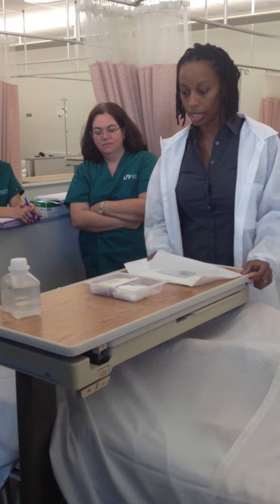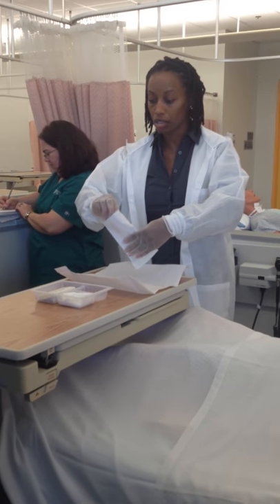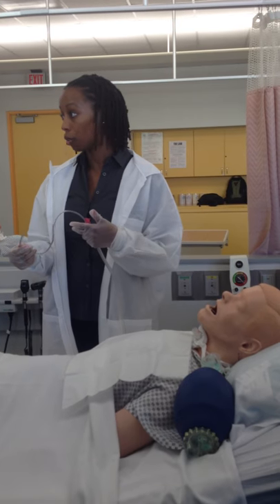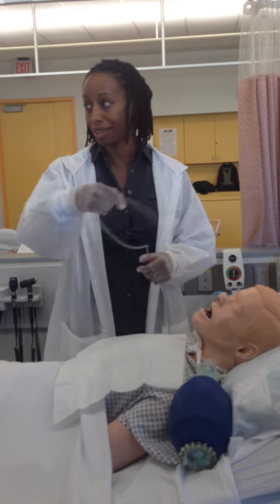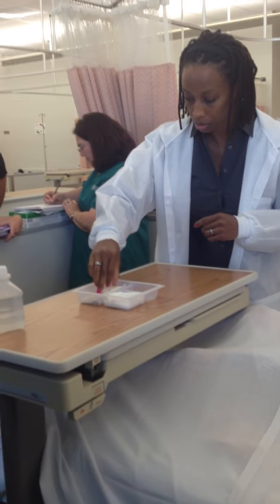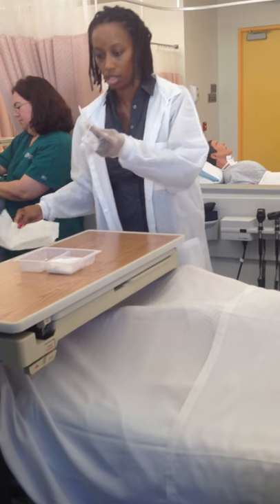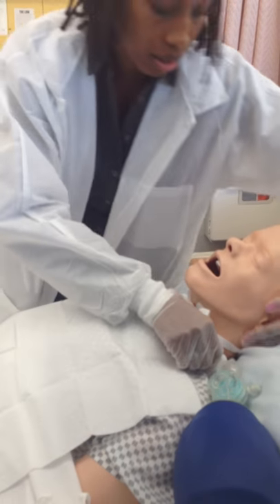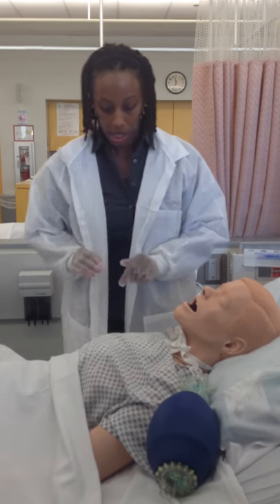Skills Lab- Tracheostomy Care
Supplies needed:

Tracheostomy care kit
Breath bag
Suction Canister
Suction tube
Saline water
Suction machine